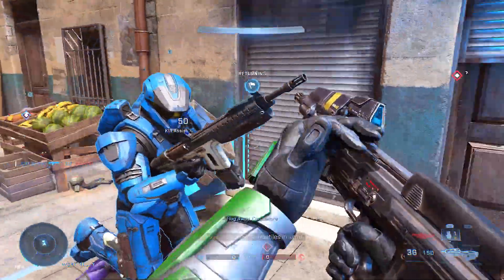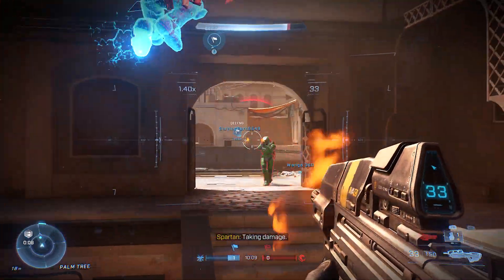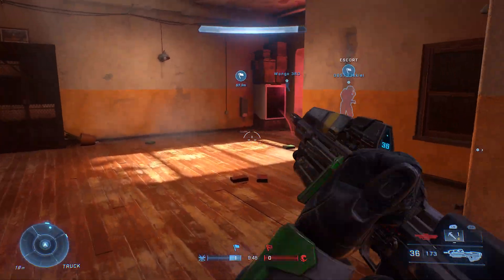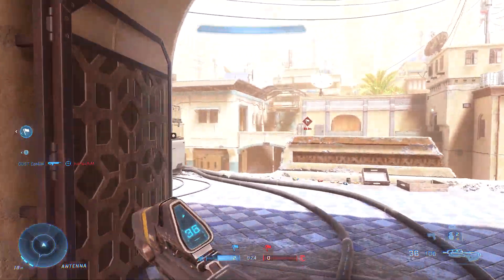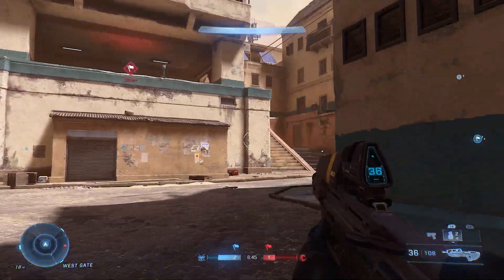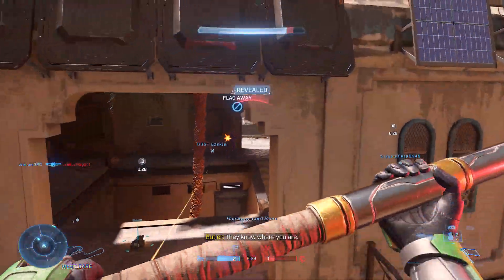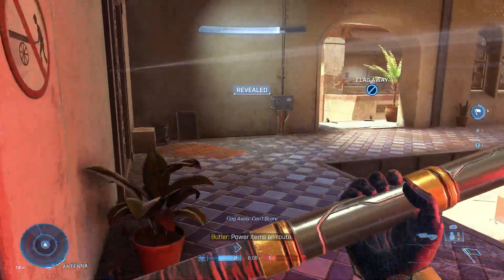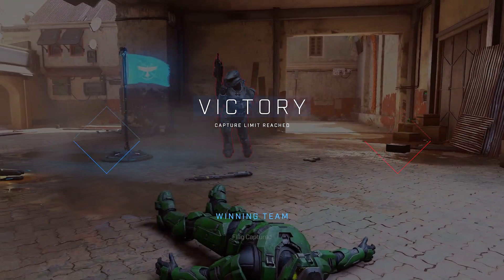Halo infinite Capture The Flag GAMEPLAY on a xbox series X